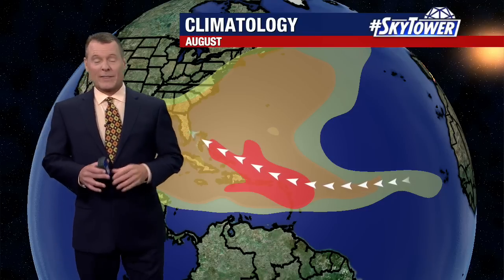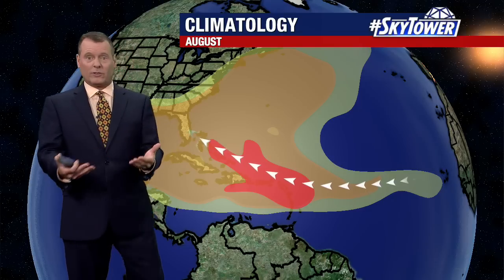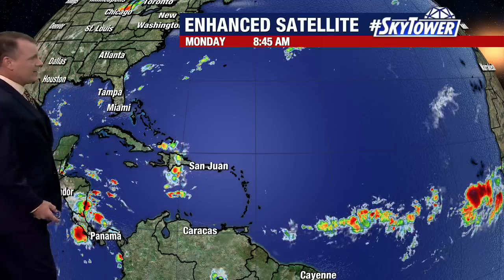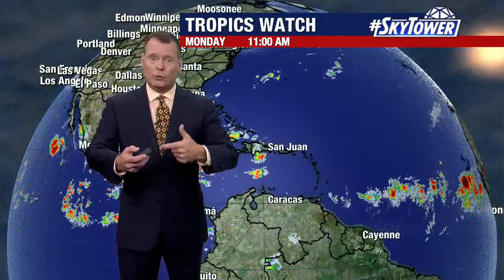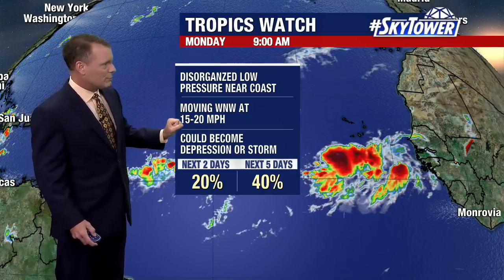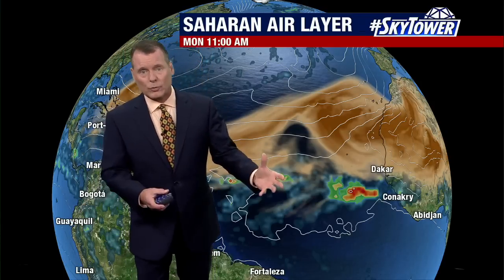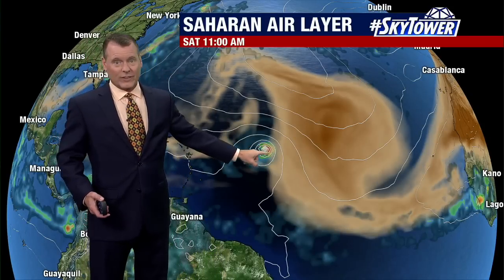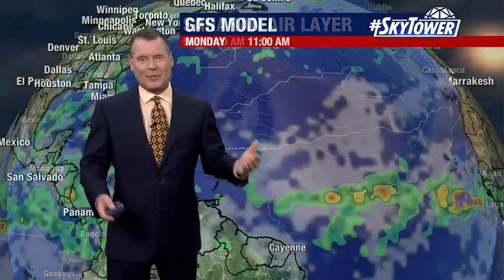Tropical weather forecast August 8 - 2022 Atlantic Hurricane Season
FOX 13’s meteorologist Dave Osterberg says there is a tropical wave coming off the coast of Africa. It has the potential to develop. Even if it does become a named storm, it has to fight the Saharan dust layer. Otherwise, it is quiet in the tropics.